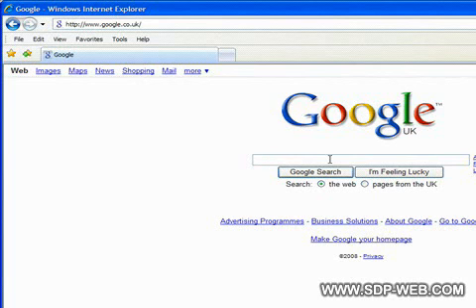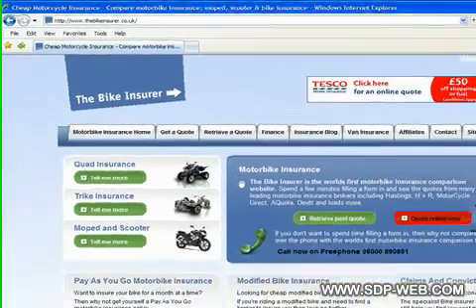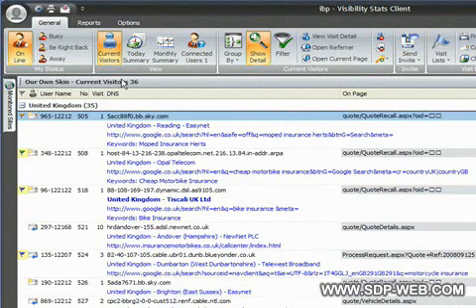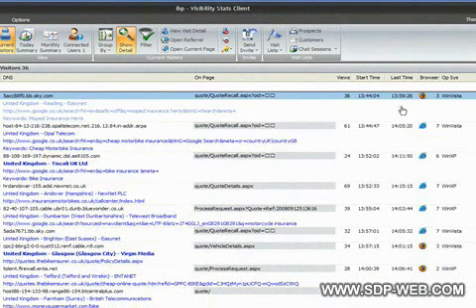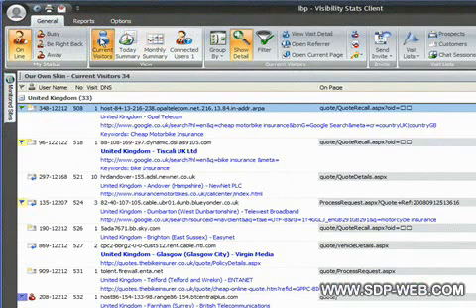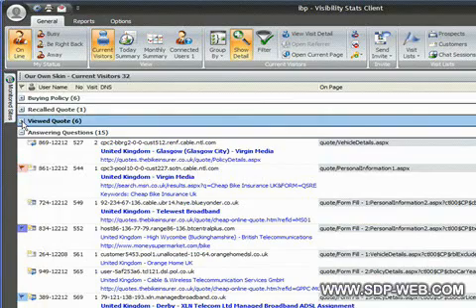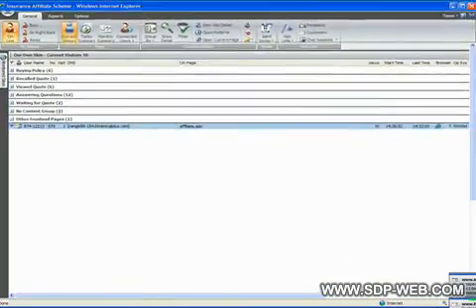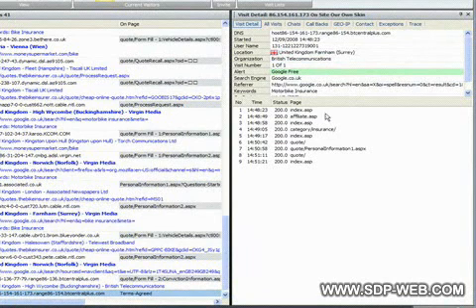Website Statistics Software To Increase Online Sales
Learn how to increase your online sales using this amazing website Statistics software.